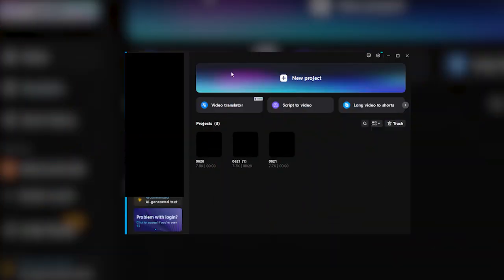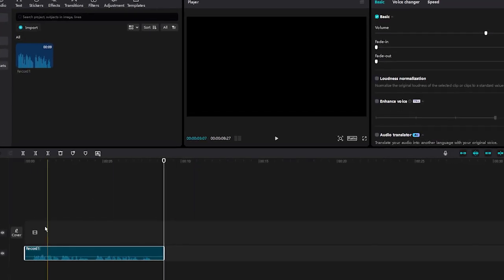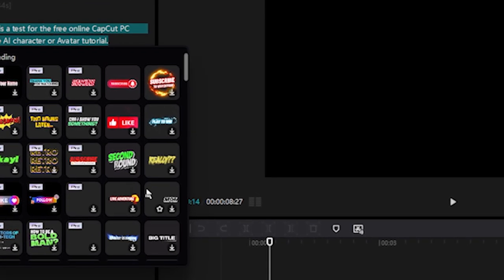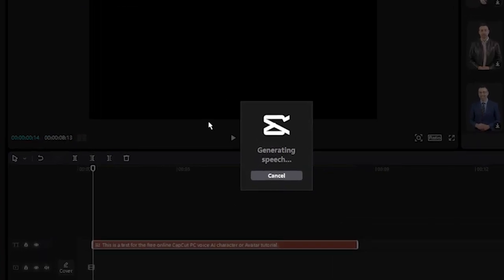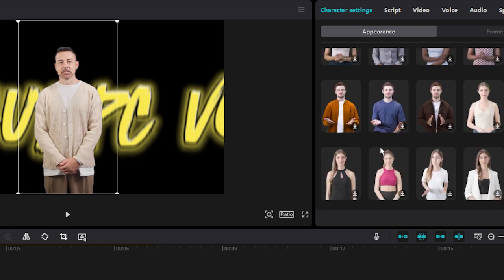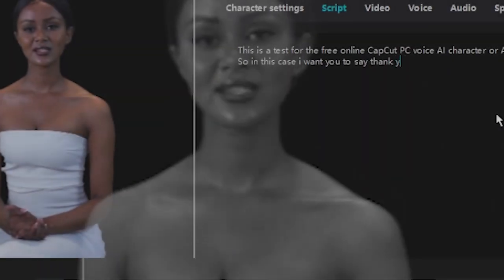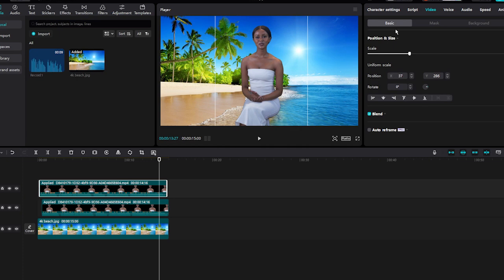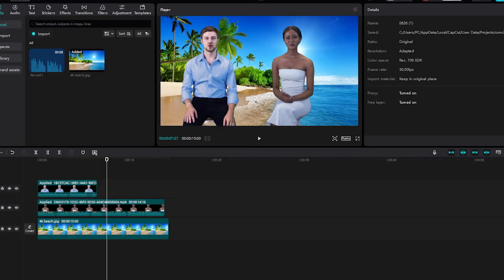Capcut Talking Ai Avatar Free (2025 Tutorial)